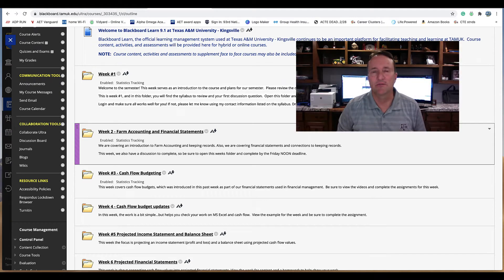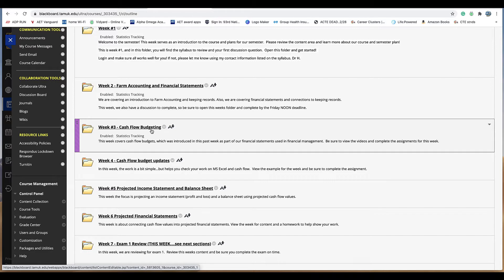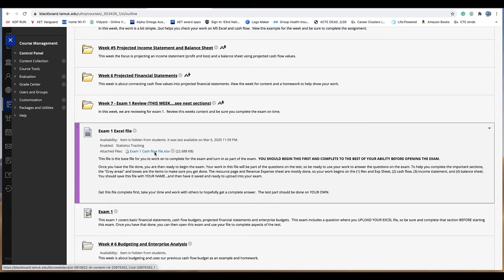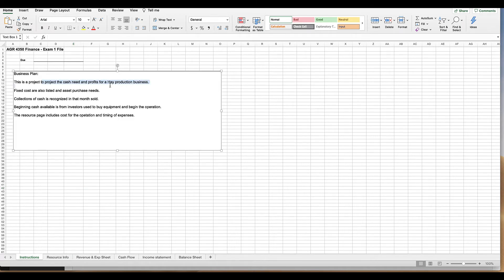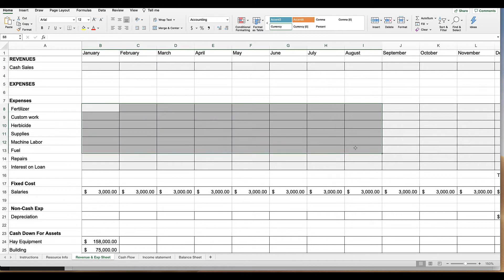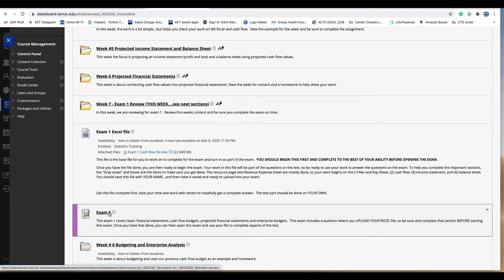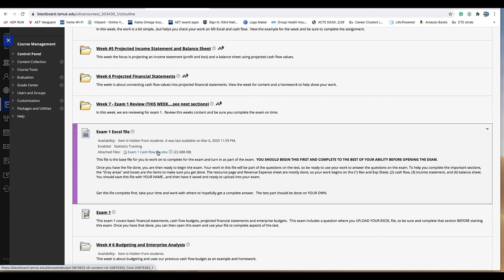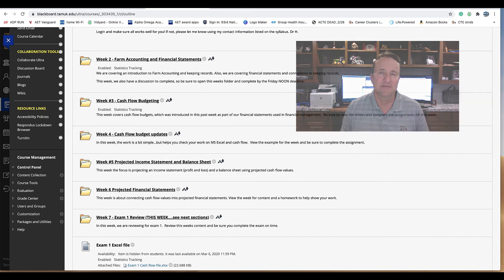review exam 1